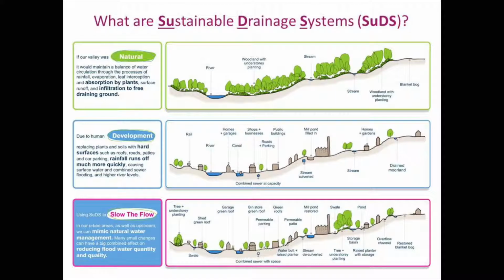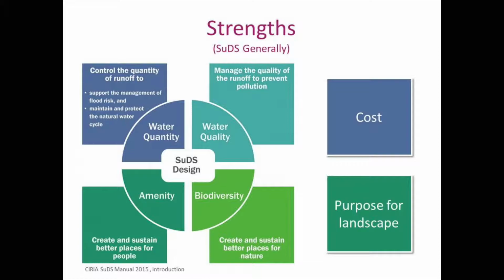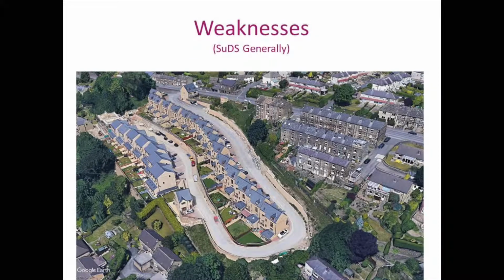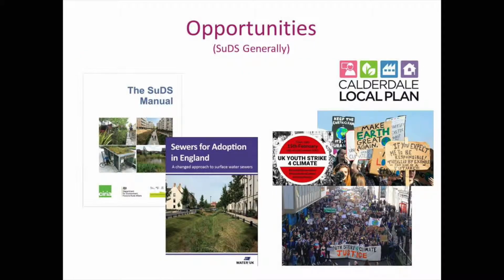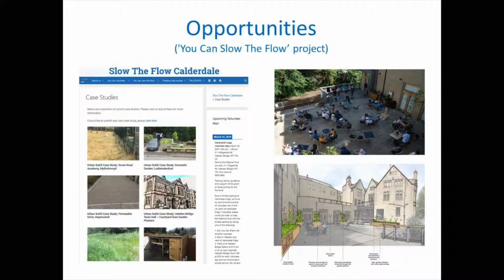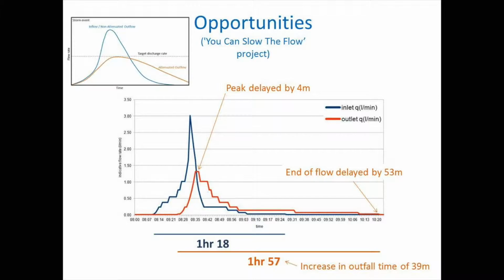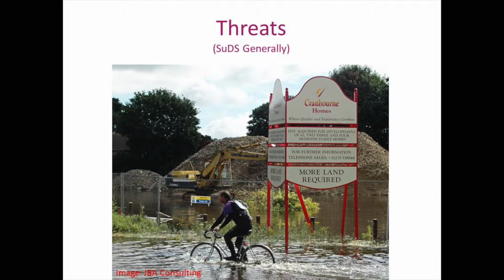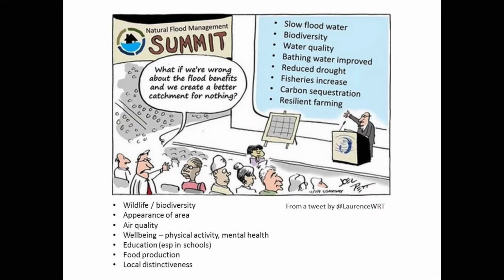Slow The Flow - SuDS SWOT Analysis: Amanda McDermott & Bill Blackledge, 2B Landscape Consultancy Ltd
Part of the series of recordings of our speakers at the Slow The Flow Calderdale 'Natural Flood Management' Conference, Hebden Bridge Town Hall March 2019.

Managing storm water through Sustainable Drainage Systems (SuDS) offers many advantages over traditional underground schemes, in terms of water quality, biodiversity and cost-effectiveness. ‘Soft SuDS’, such as swales and balancing ponds, offer green solutions that can create exciting new landscapes, to benefit both people and wildlife.

Slow The Flow Calderdale and 2B have been working with others to encourage the wider use of SuDS, including how the courtyard of our conference venue, Hebden Bridge Town Hall, has been retro-fitted to divert storm water to rain garden planters. The initial results from our bespoke monitoring system are very encouraging in showcasing how these types of small-scale interventions can collectively have a big impact on flood alleviation.

Bill Blackledge is a Chartered Landscape Architect and Managing Director of 2B Landscape Consultancy Ltd, a Registered Practice of the Landscape Institute, based in Yorkshire. 2B has incorporated SuDS into landscape projects for clients in sectors such as housing, manufacturing, and healthcare. Bill is Vice-Chair of the Landscape Institute’s Technical Committee.

Amanda McDermott is a Chartered Landscape Architect at 2B and a founder member of Slow the Flow Calderdale.

for further details, or playlist for all speaker videos